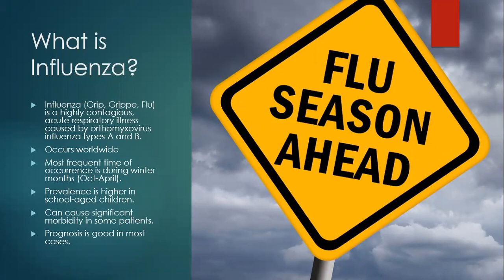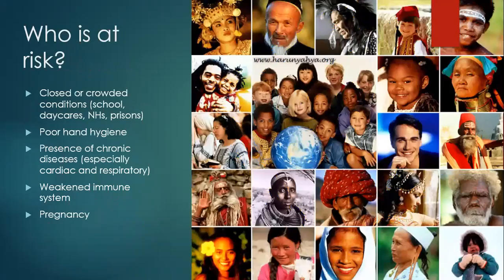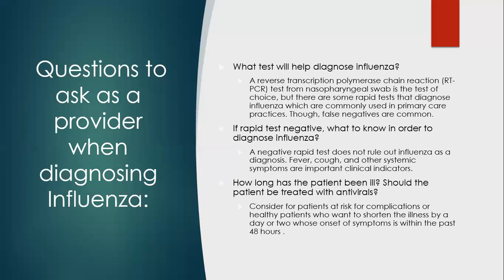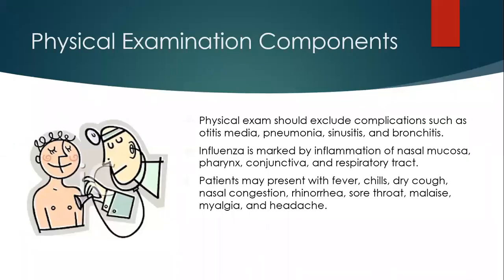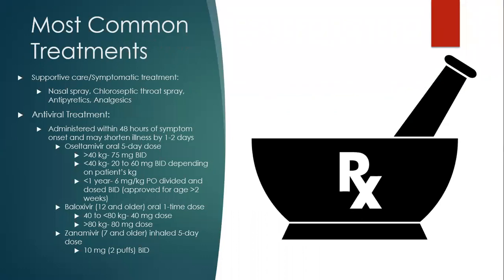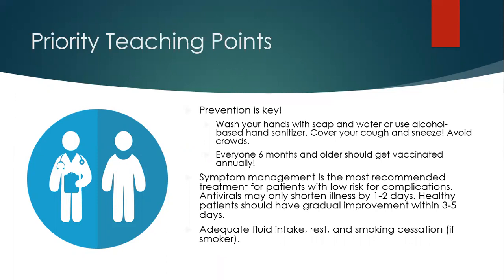Influenza 5 minute video